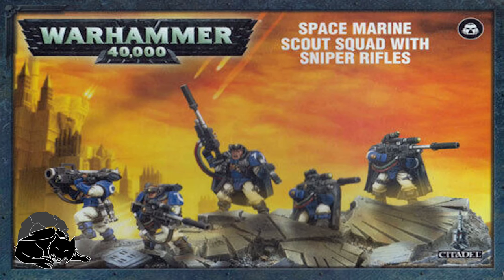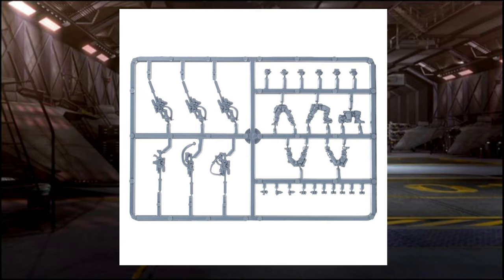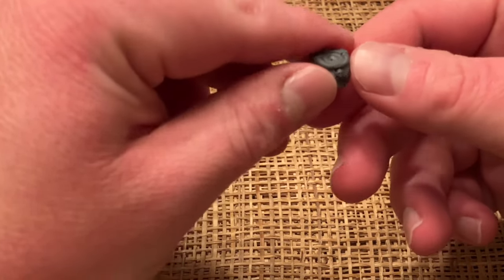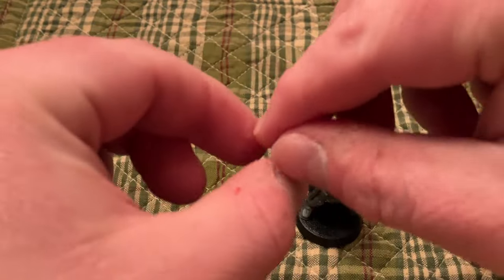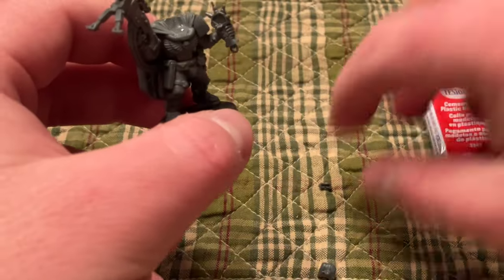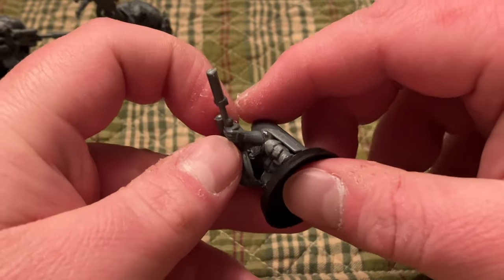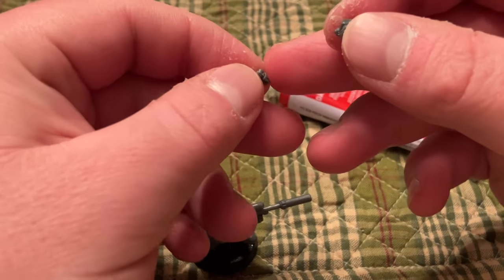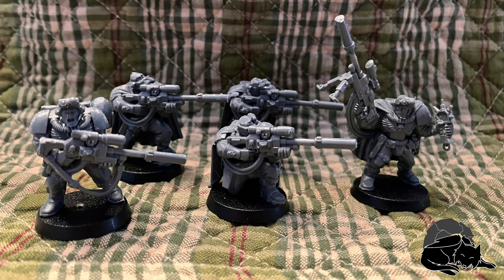Let's Talk About and Build: Warhammer 40k Space Marine Scout Squad (Fireplace Sounds)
A new video idea and format that I wanted to try. A friends sent me some 40k Scout Marines a good while ago and I thought it would be fun to build them on camera with some fireplace sounds to make things comfy. Lore details from:
Warhammer 40000: Codex Space Marines (5th edition)
Warhammer 40k wiki

Let me know if this is a video type you guys like and I can absolutely make more of them.